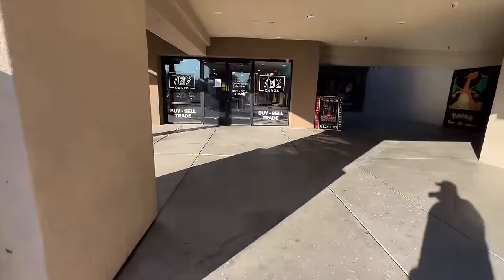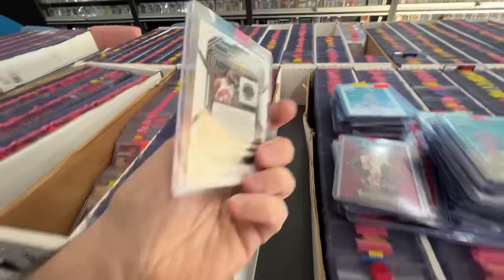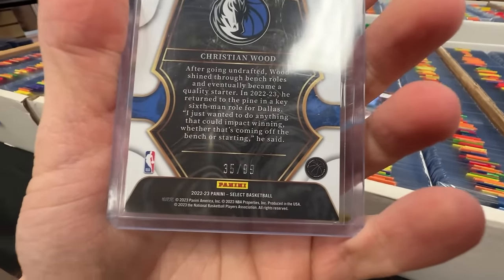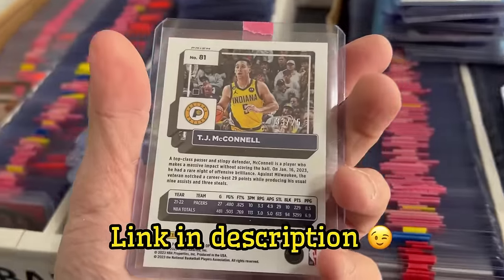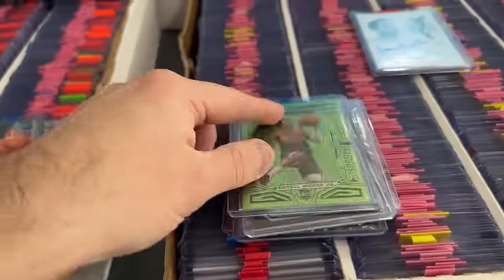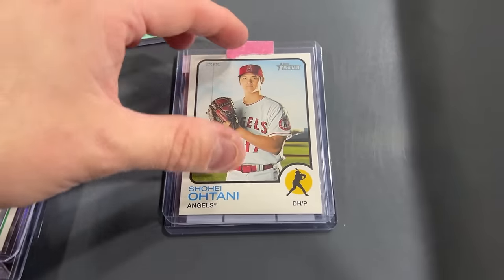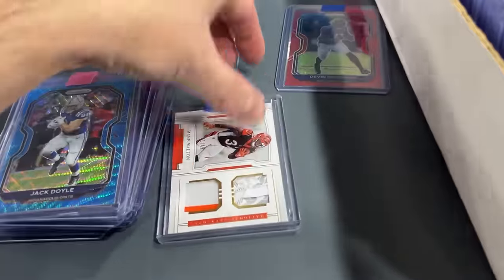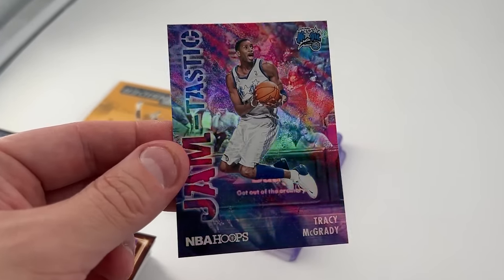Uncovering Rare Sports Cards in the Bargain Boxes at my Local Card Shops!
Whatnot Card Show  12/11 5pm Pst
$15 Credit for New Users

Bookmark it and join us!